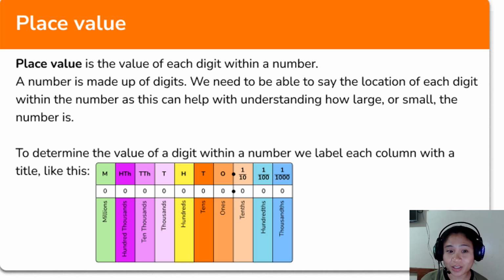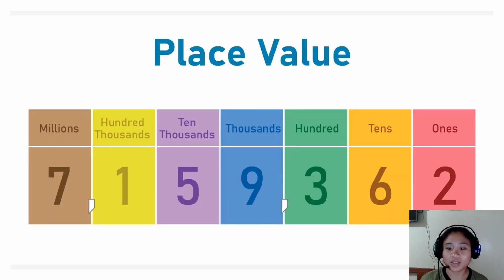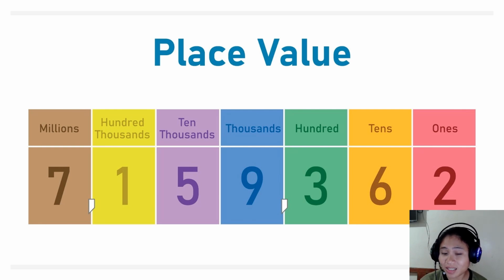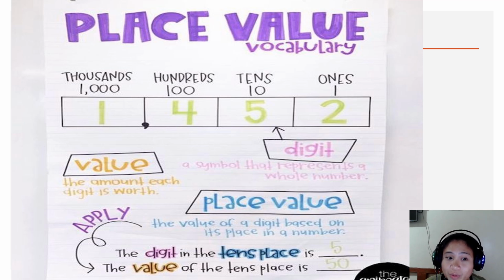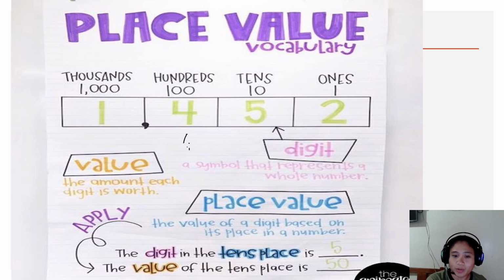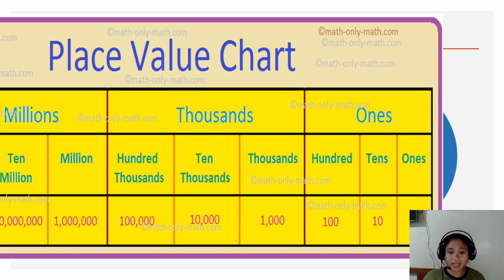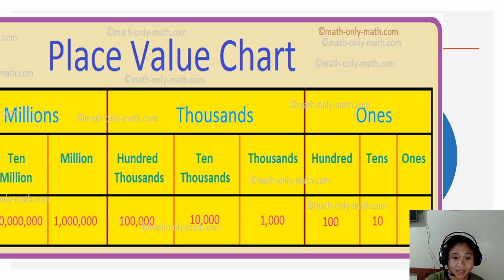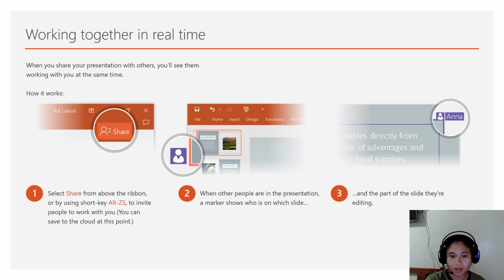Place value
teaches students the location and its place the number and how large  or small the digits .